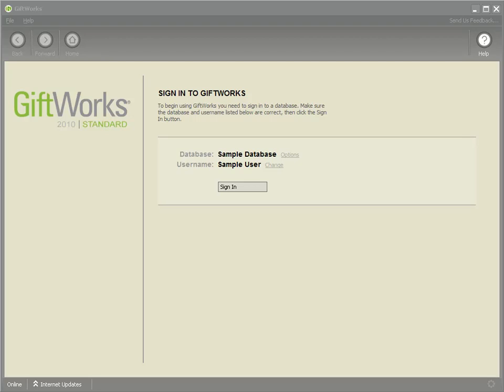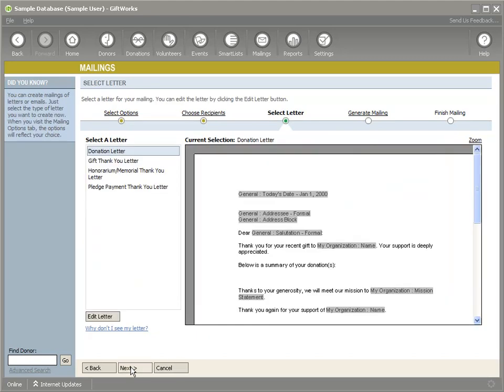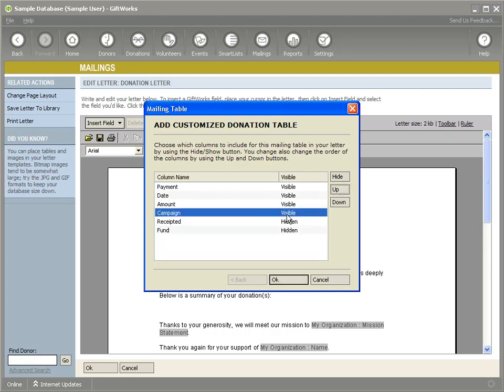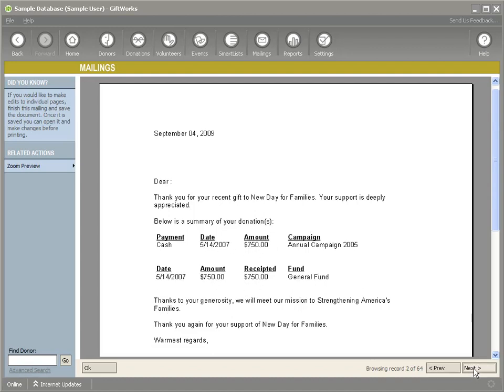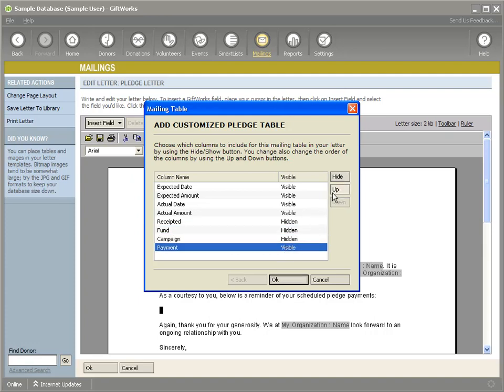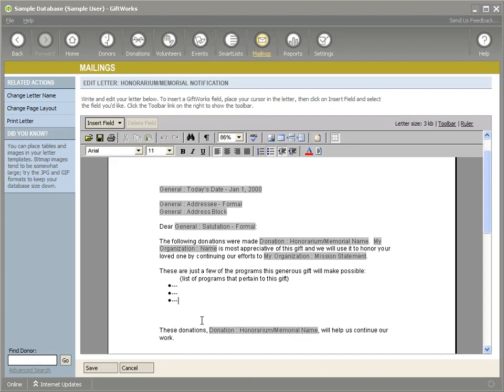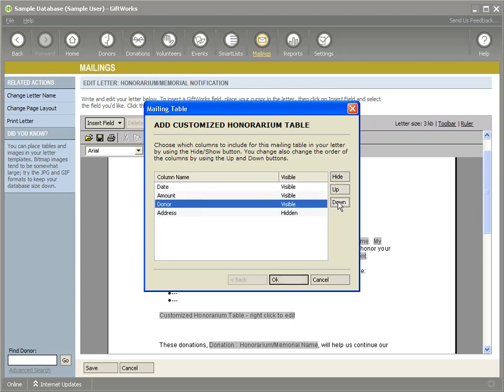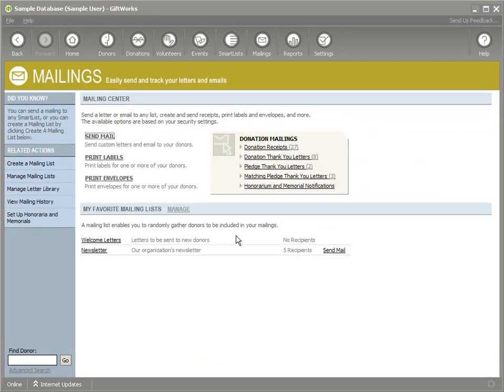Mailing Center: Customizable Mailing Tables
This video demonstrates the new customizable mailing tables in GiftWorks 2010